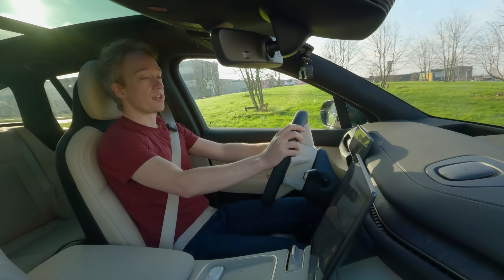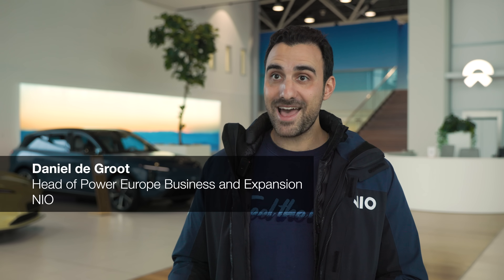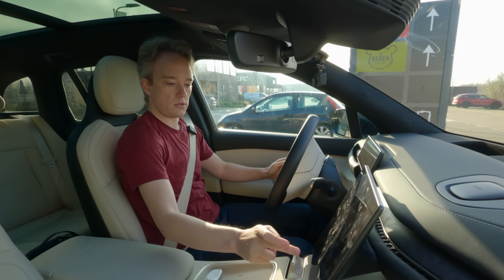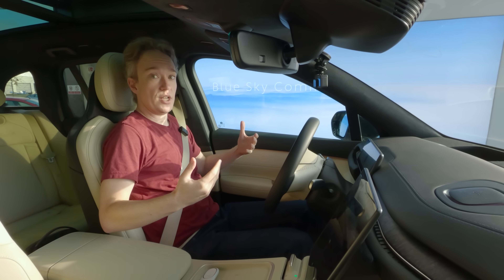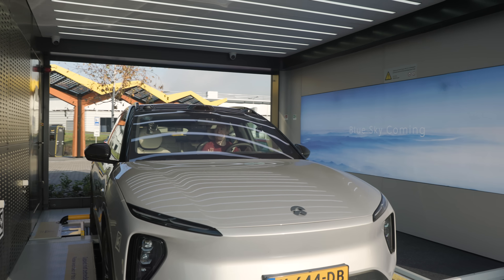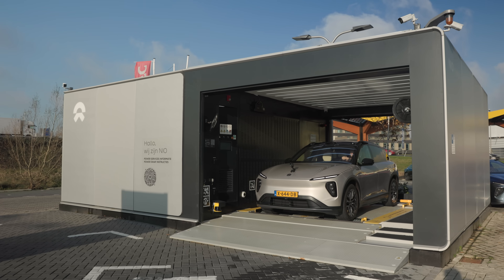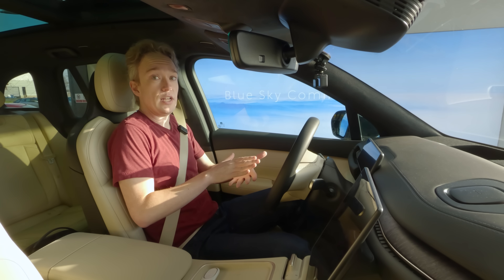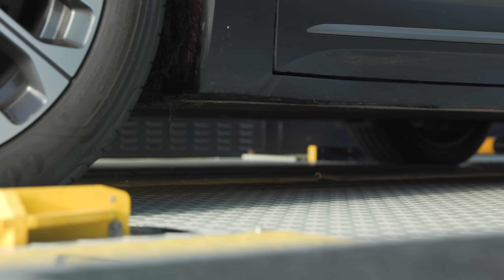A robot just swapped my electric car's battery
Nio is a Chinese auto maker that offers an alternative to charging: just swapping out the whole battery whenever you need it. I borrowed one of their cars. ■ Nio